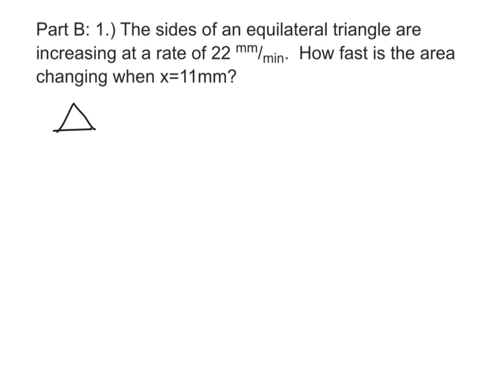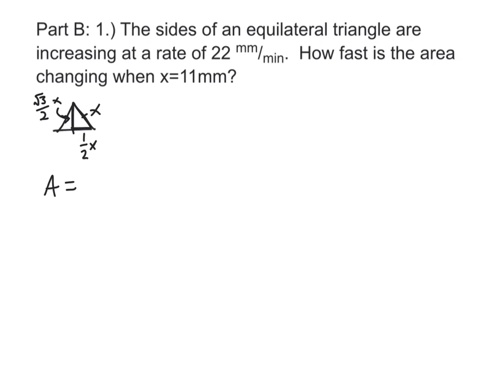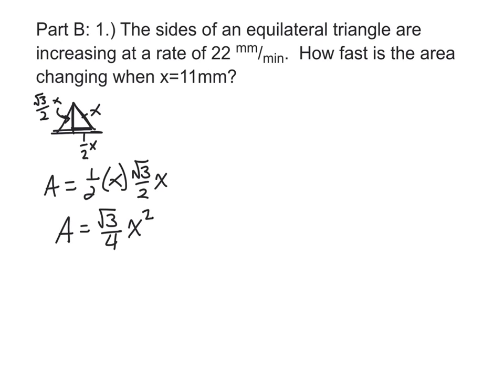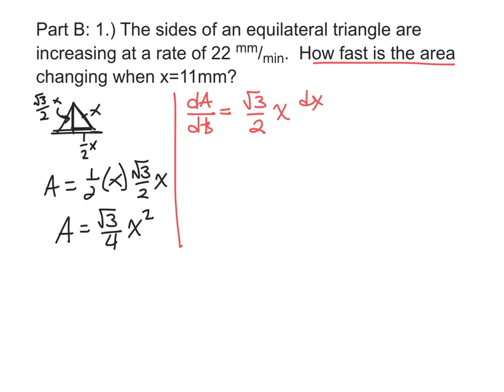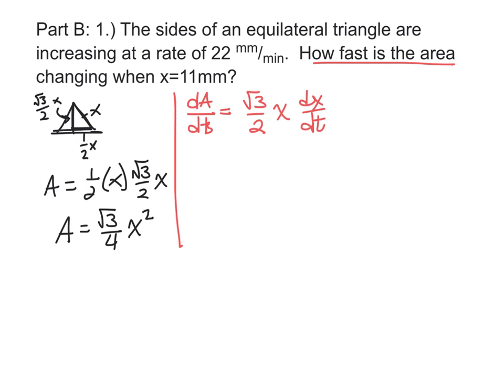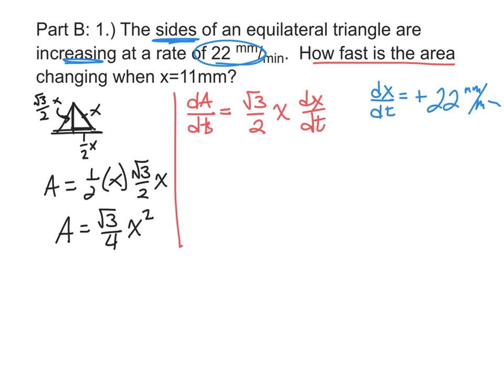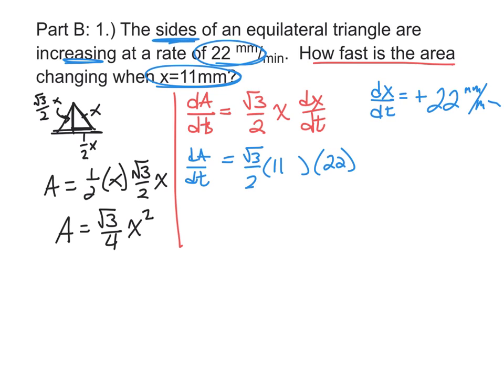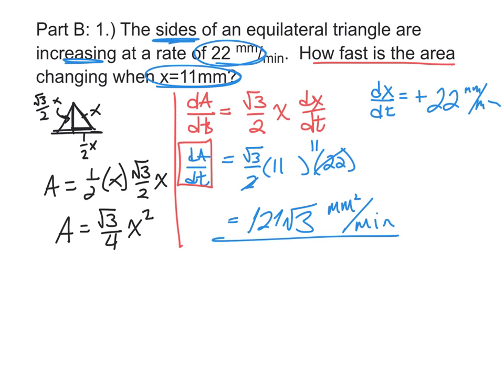Calculus-Review: Derivatives #4-Part B #1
Use related rates to find how fast the area is changing.